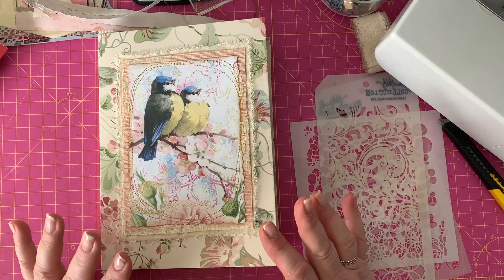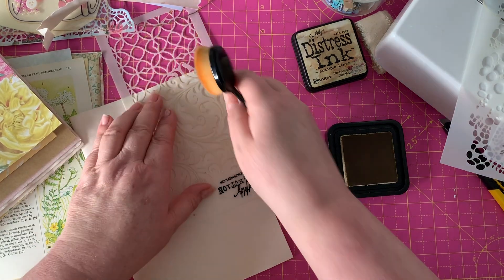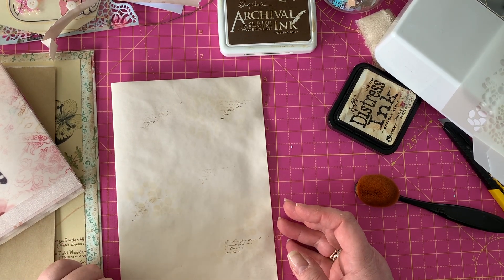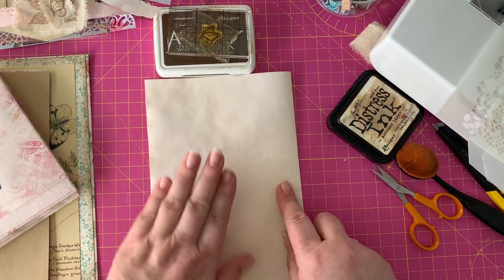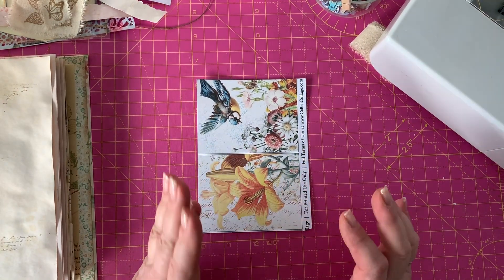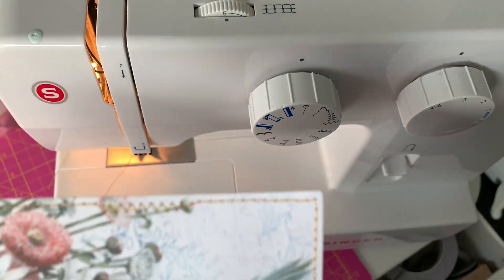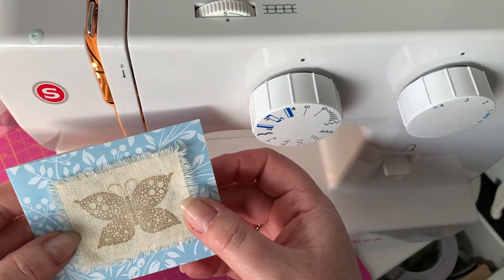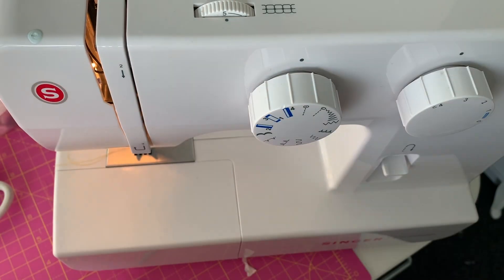How to Make a Journal: Part 5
Hello all my crafty friends!

Today I bring you another part in our How to Make a Journal series.  I am going to cover the 3 "S" namely:  stencilling, stamping and sewing.

This is a basic "how too" guide, aimed at people who are new to journaling, but you are all most welcome to follow along.

If you would like to see the other parts in this series, then please have a look at the playlist below:

If you have ever wondered how to sew on paper, add interest to your pages, or how you can use stamps in different ways, then this is for you.

I would love to hear from you, so please leave me a comment or a thumbs up.  That would be amazing.  I will be sure to get back to you.

Angela x